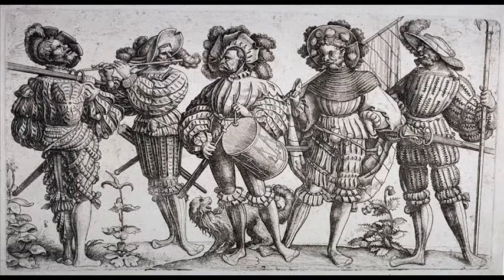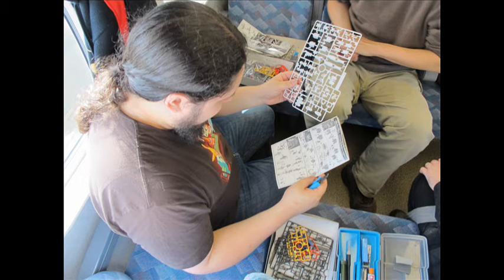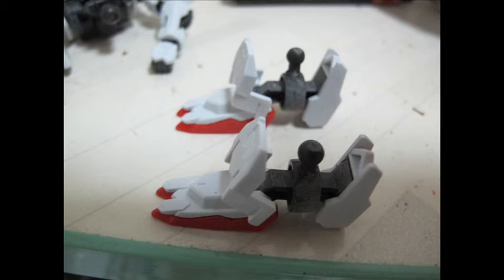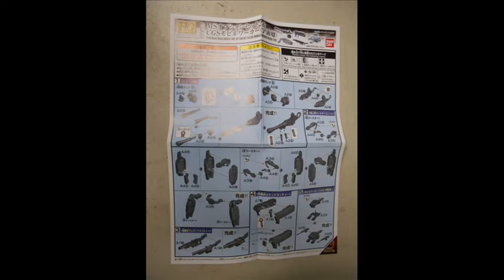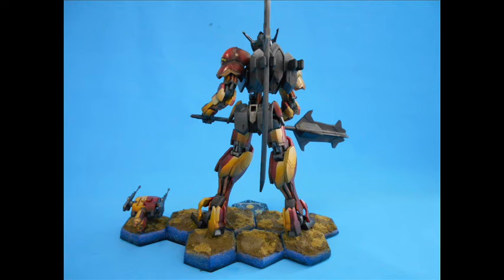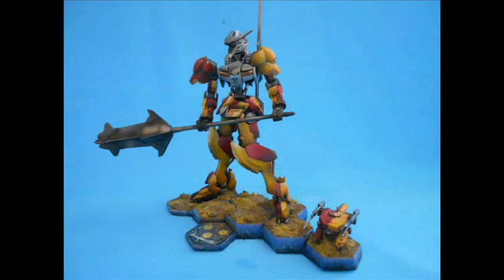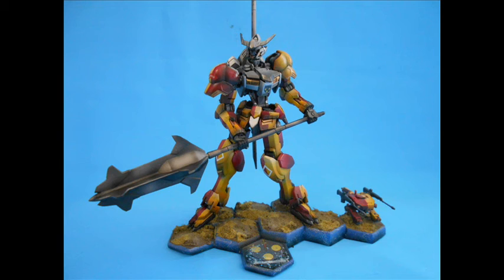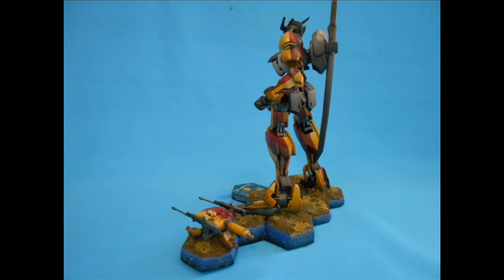HG Barbatos Landsknecht version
In this video I build and paint the new ASW-G-08 Gundam Barbatos from Mobile Suit Gundam IRON-BLOODED ORPHANS. The model is out of box and custom painted in inspiration of  15 century Landsknecht and colors of the 13th Free Company.